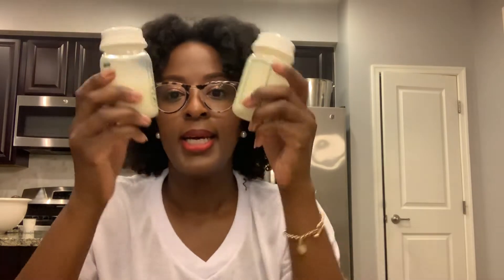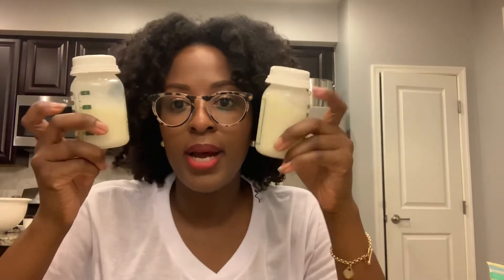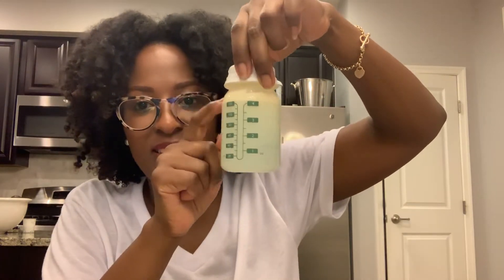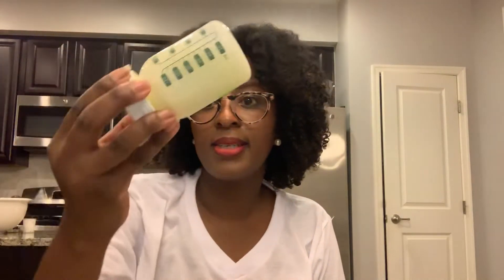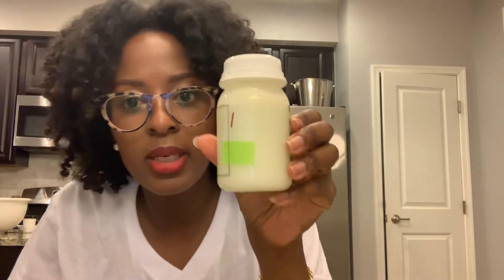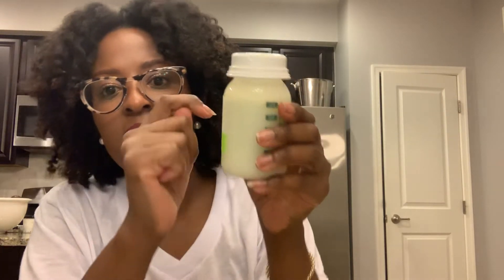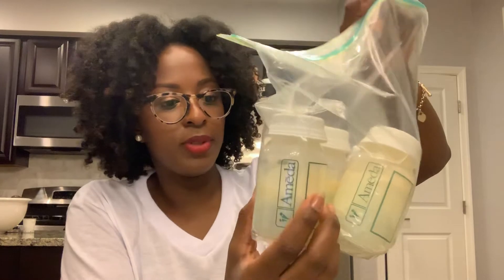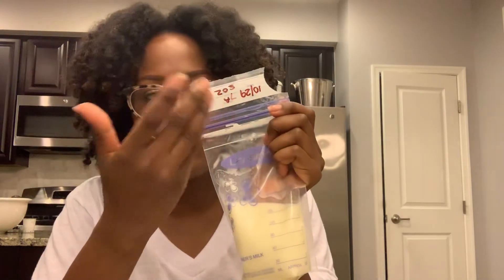Breastmilk storage ! Tips & Tricks!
This video demonstrates what I do after I pump my milk and how I store it!

Products mentioned
Lansinoh Bags
Sharpie Permanent Marker
4 ounce, Milk Storage Bottles